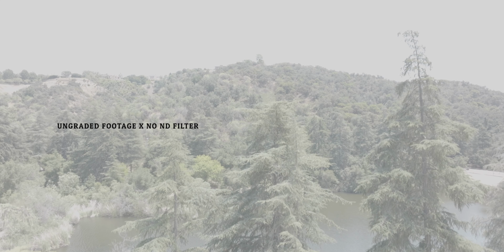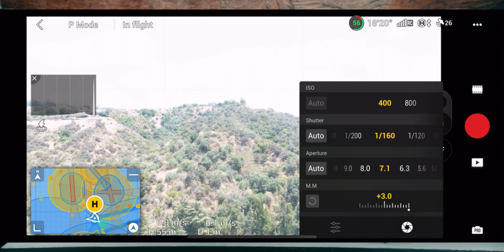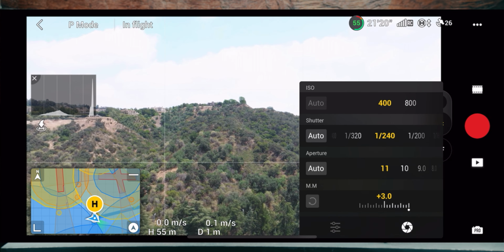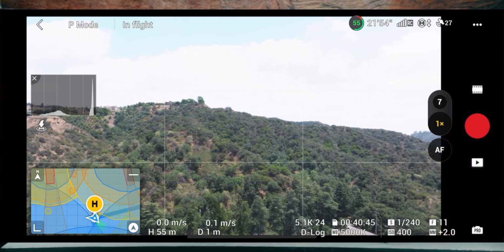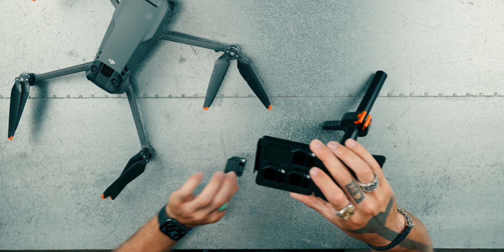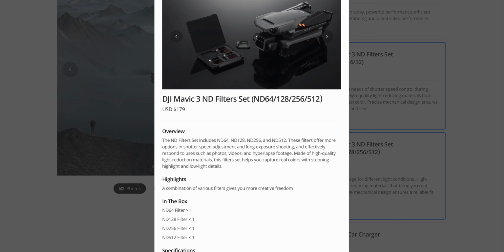MAVIC 3: WHAT AND WHY SHOULD YOU USE ND FILTERS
In this video we go over the DJI ND filter pack and why you should use them when using your drone.